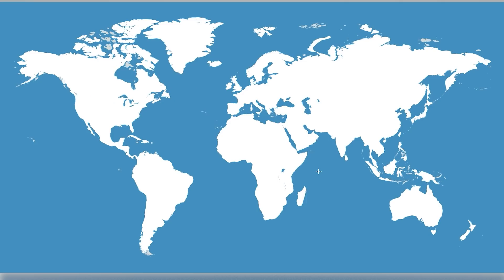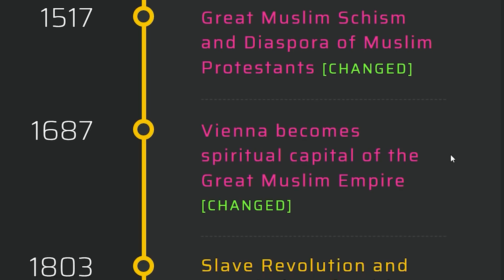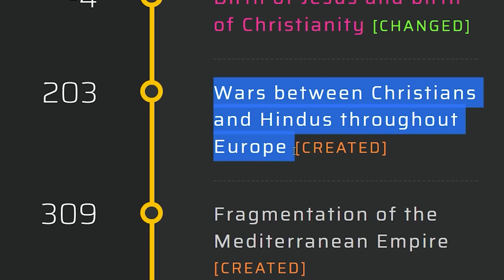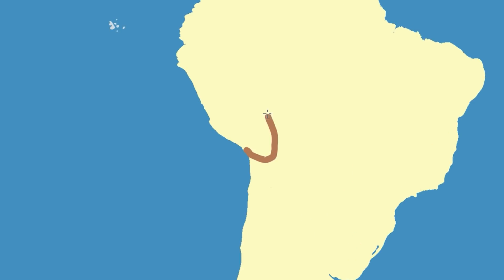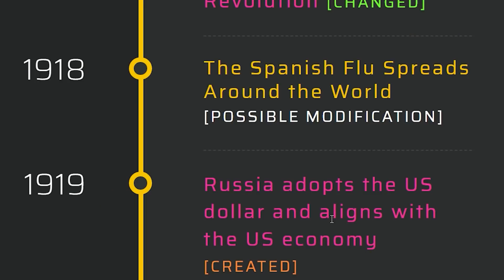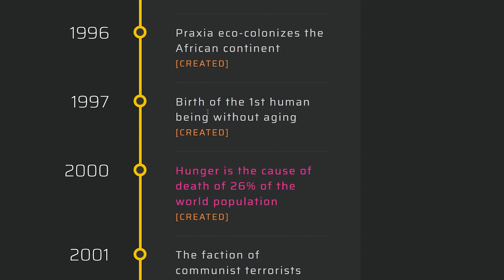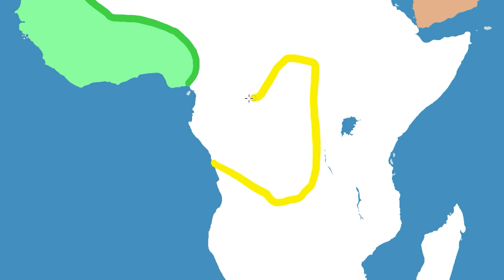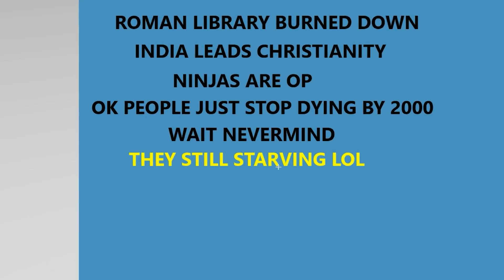I Created a HORRIBLE Simulation of World History...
My simulation of world history was strange